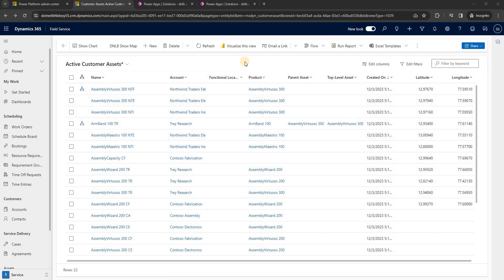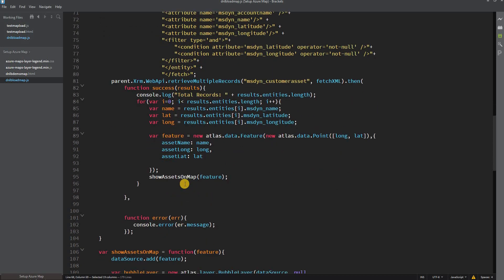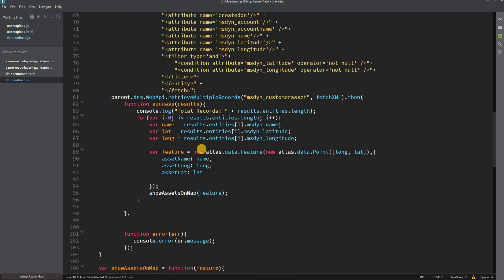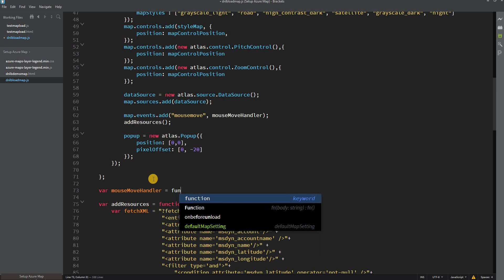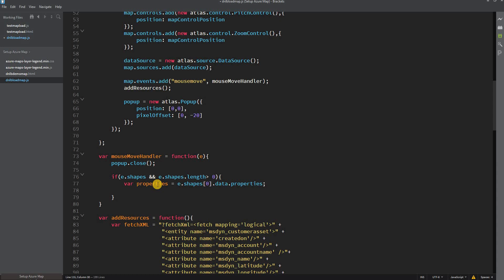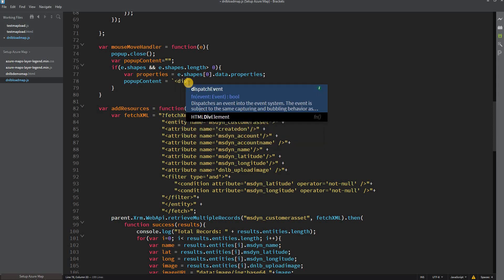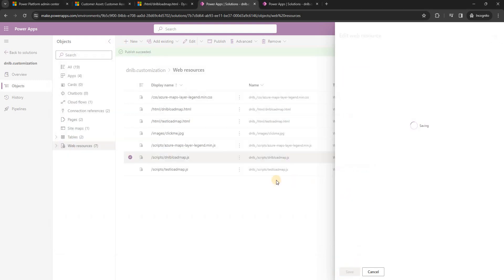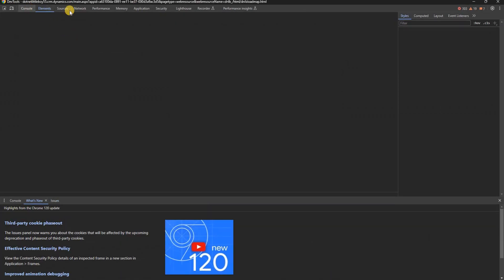Part 5: Display popup with text and image details when hover on icon in Map | Azure Map Tutorial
portal powerapps
Ribbon Button
Ribbon Customization